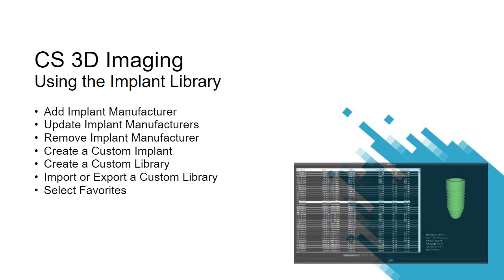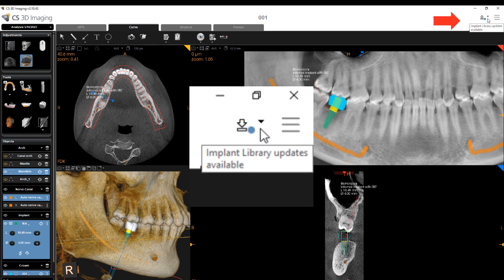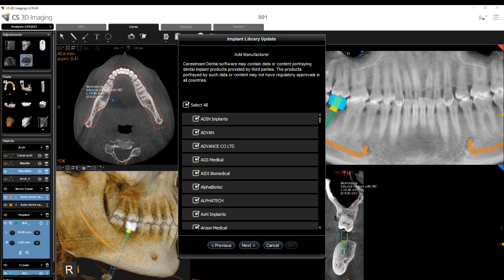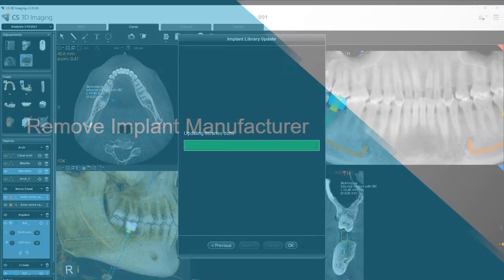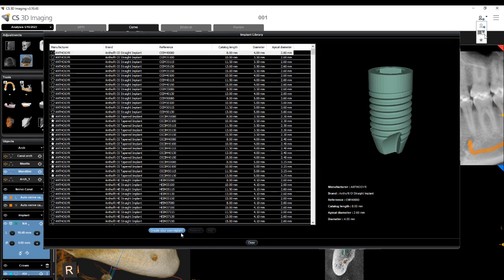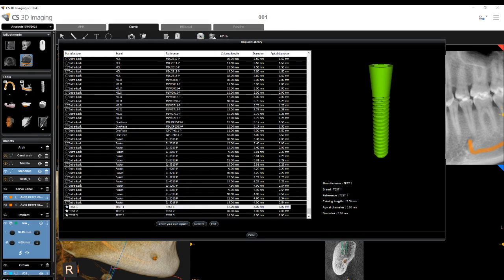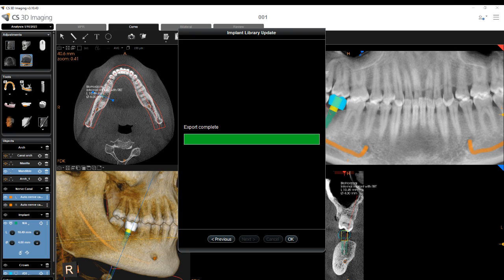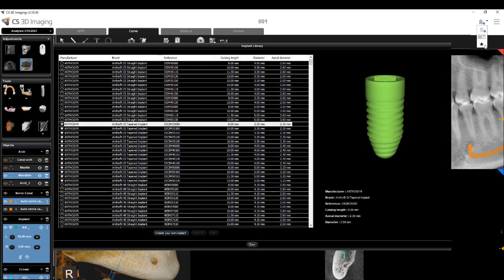CS 3D Imaging: Using the Implant Library Recorded Class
This recorded class is designed for clinical team members and provides instruction on using the implant library in CS 3D imaging. By the end of this class you should be able to add an implant manufacturer, update implant manufacturers, remove an implant manufacturer, create a custom implant, create a custom library, import or export a custom library and select favorites. (7 minutes)